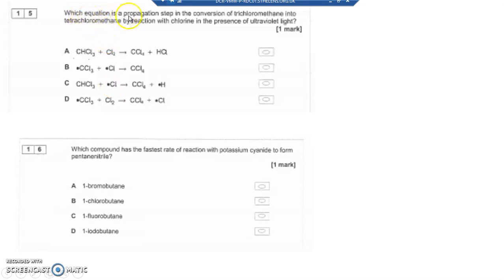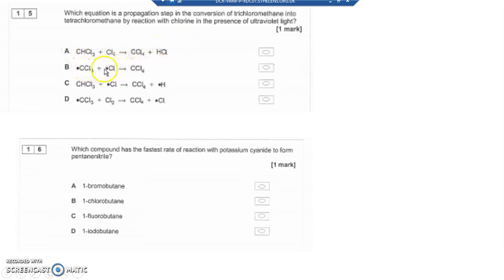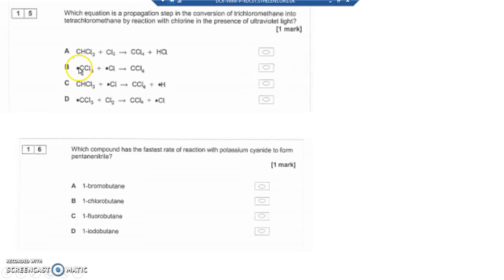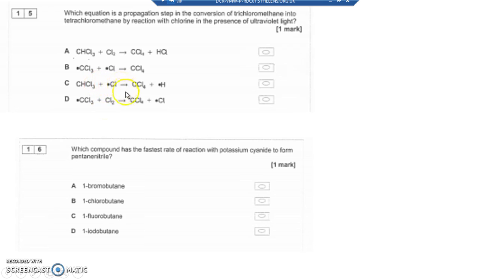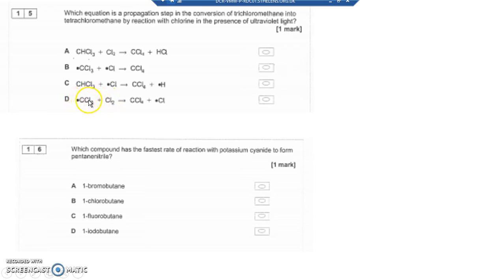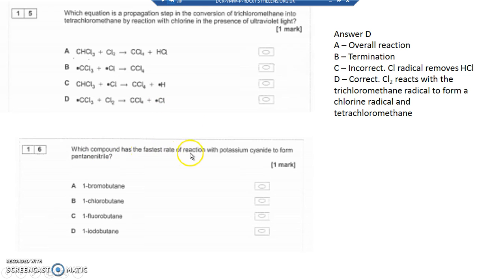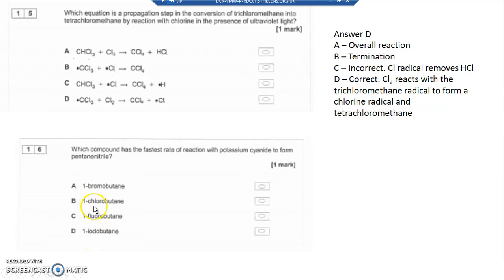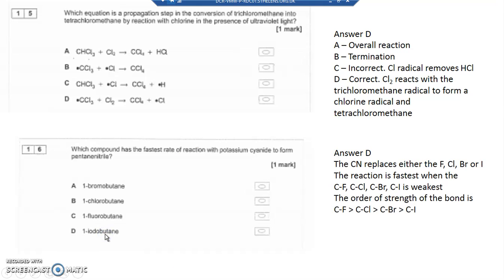AS Paper 2 June 2017